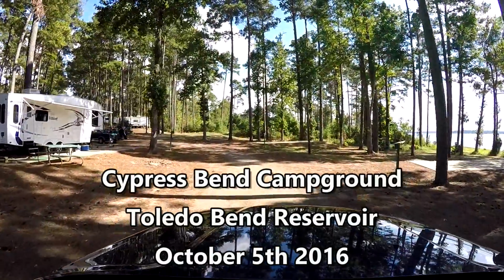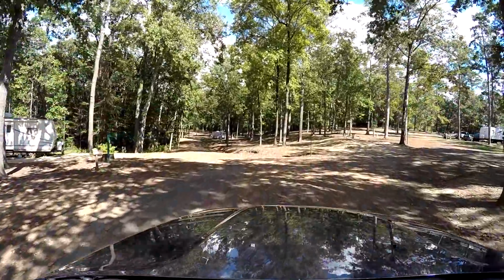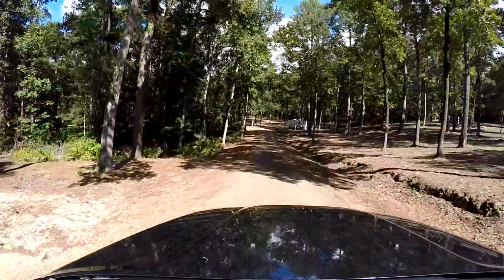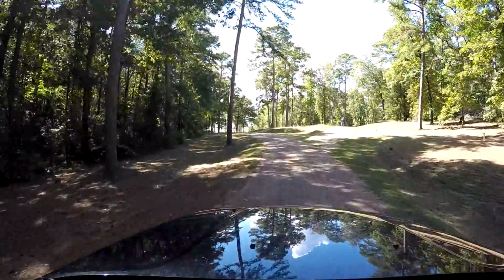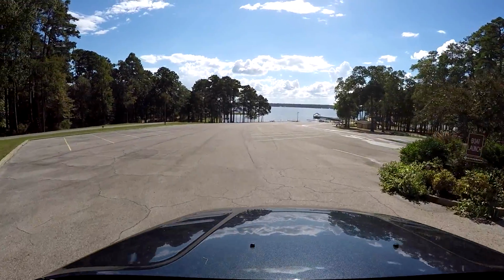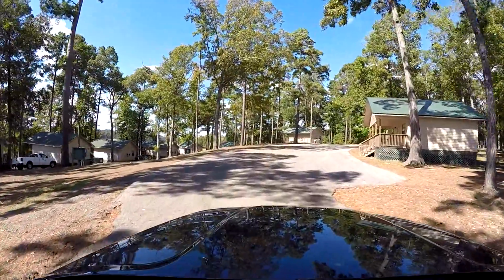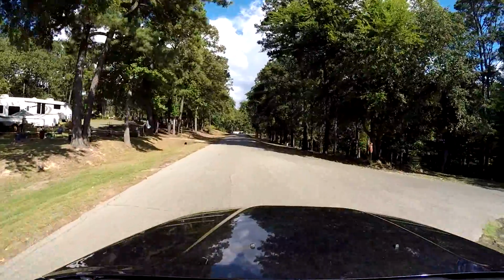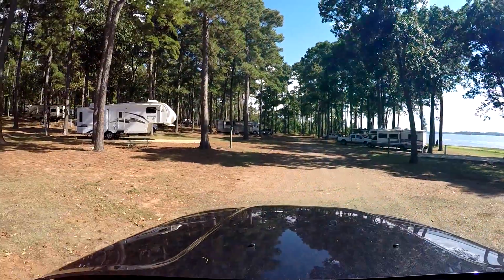Toledo Bend Reservoir, Cypress Bend Campground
A tour of the Cypress Bend campground located on the Toledo Bend Reservoir in Louisiana.  A good campground for fisherman and campers.  See the entire campground in this video.  Reservations must be made by phone.  Sabine River Authority also operates 5 other campgrounds on the Sabine River (Toledo Bend Reservoir).